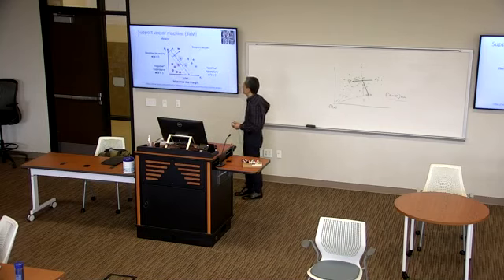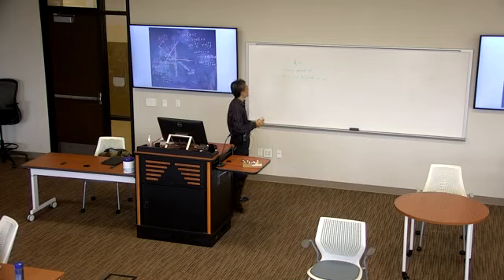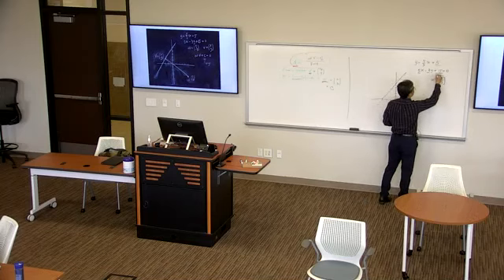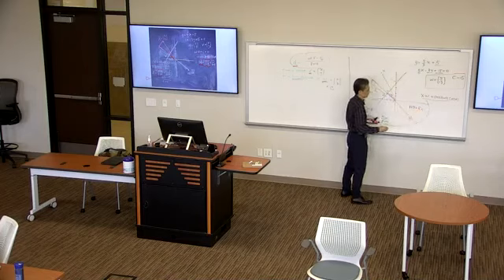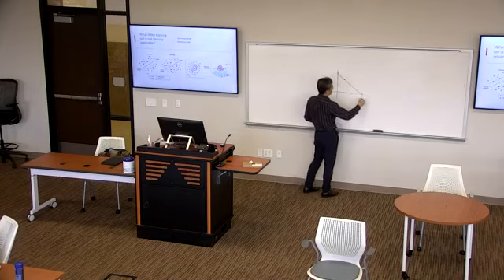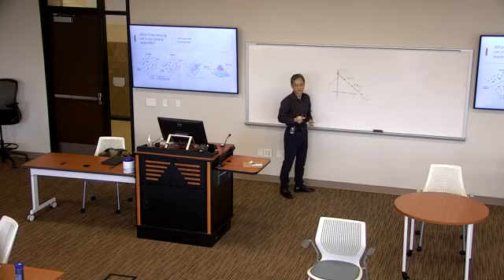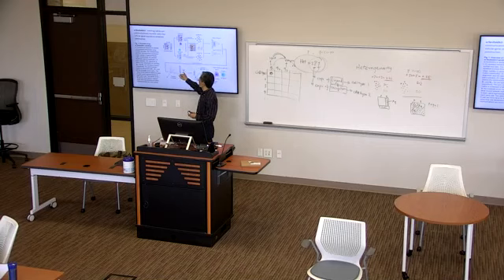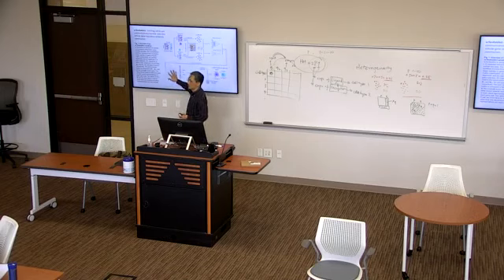14a - VIBS 675 05 Mar 2024 A